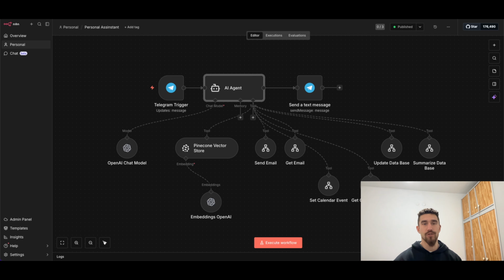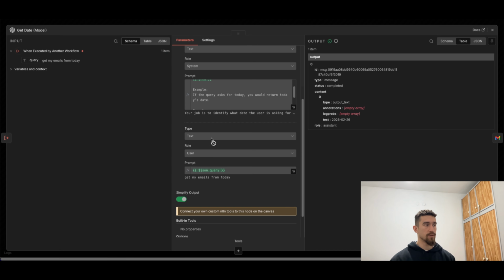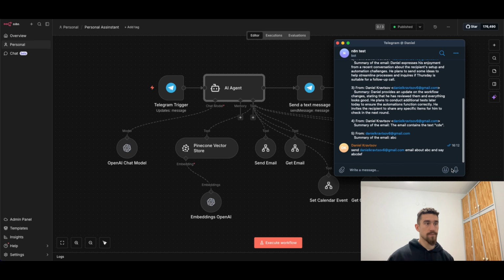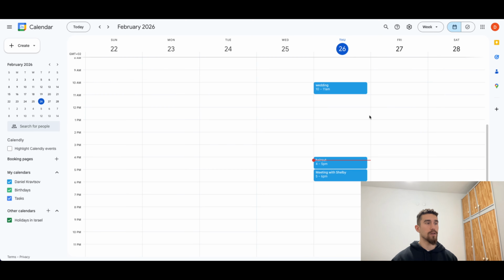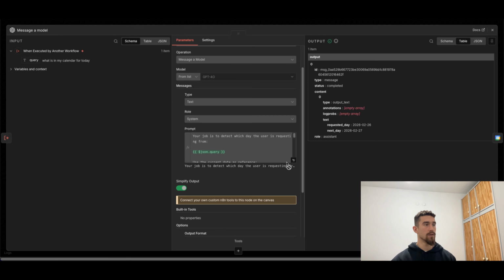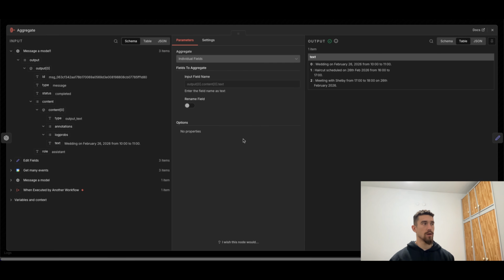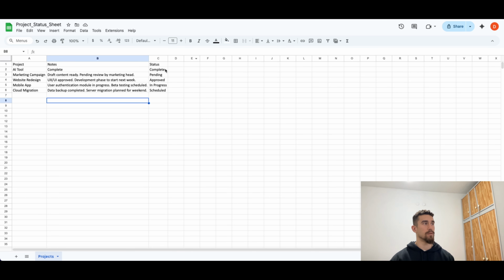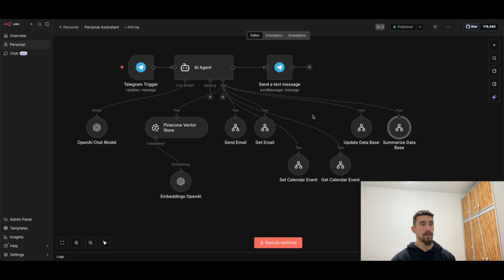Full AI Assistant Build: Emails, Calendars, Databases With n8n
In this video, I’m showing you how to build a fully automated AI assistant inside n8n that can send emails, manage your calendar, search a vector database, and route tasks automatically — all from a single message. This isn’t just another chatbot demo. It’s a real AI operator that chooses the right tool, executes actions, and runs 24/7 — for a fraction of what a human assistant would cost.

I’ll walk you through the full workflow step by step so you can see exactly how the AI agent connects to tools like email, calendar, Pinecone, and database automations in real time. By the end of this video, you’ll understand how to build scalable AI systems that actually do the work instead of just talking about it.

If you’ve been wanting to create AI agents, automate your business, or build smarter workflows without writing complex code — this tutorial will give you the foundation to do it.